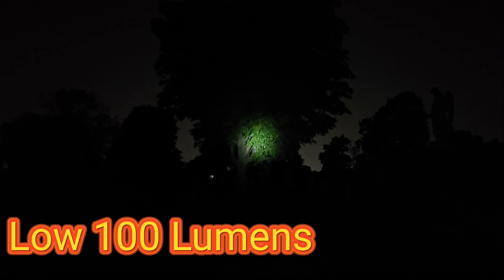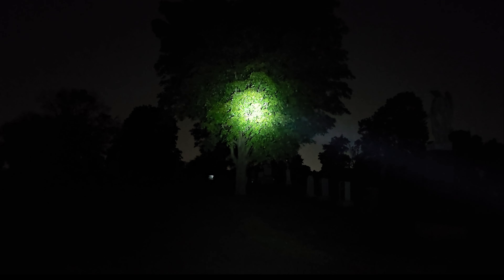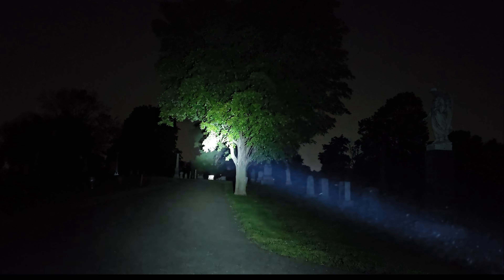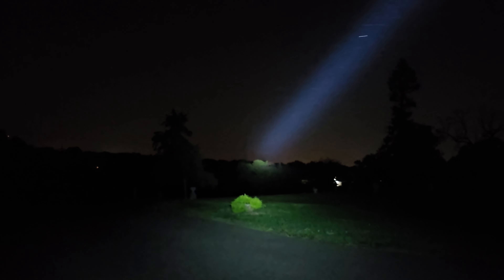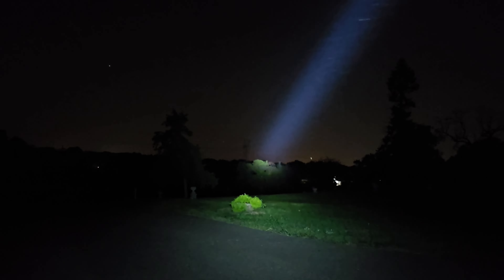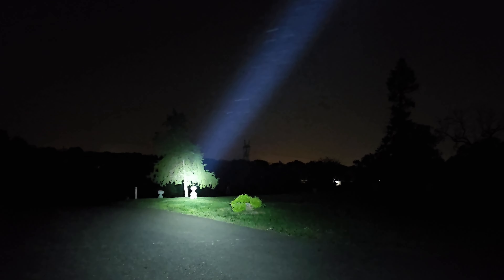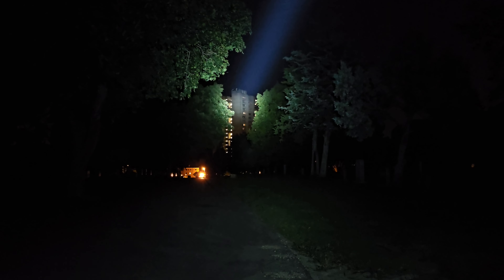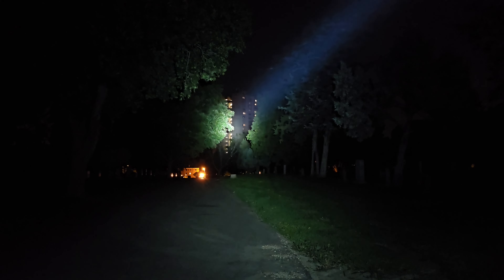ACEBEAM L19 2.0 (PT.2) END OF REVIEW